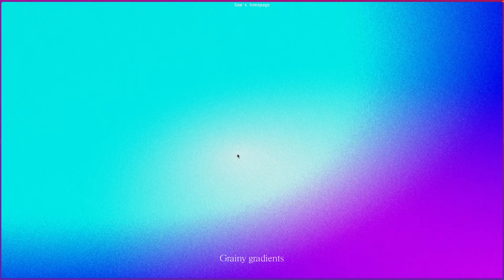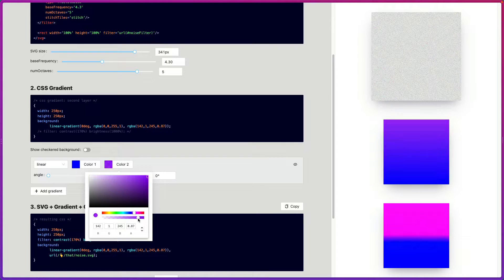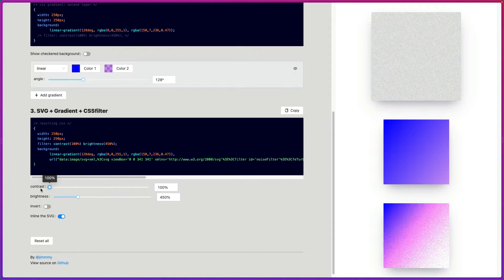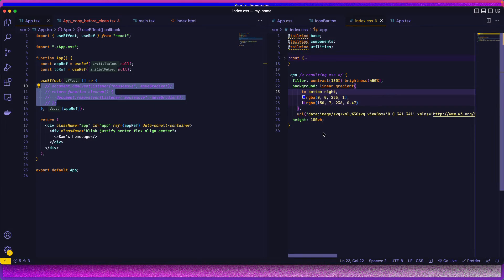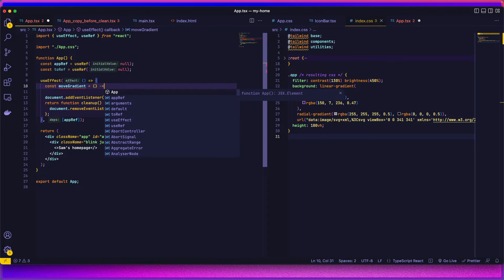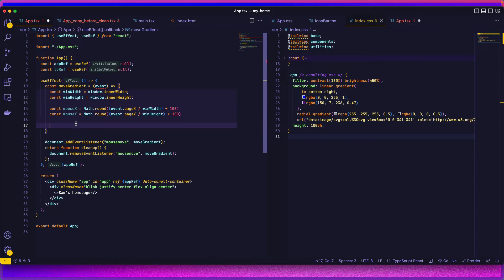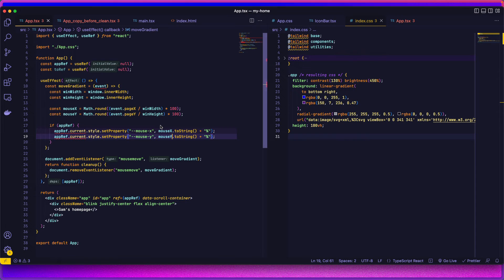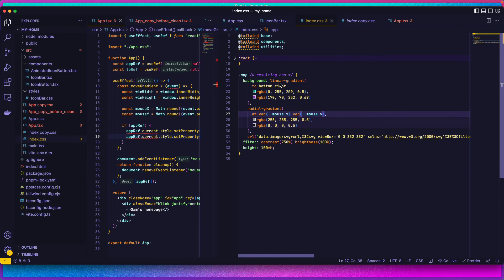How To Make GRAINY GRADIENTS In CSS ( + Interactive Bonus)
Make grainy gradients with just CSS 🤠

Say hi! 👋

Chapters:

00:00 Intro
00:20 Grainy gradient playground
03:00 Programming
08:35 Result